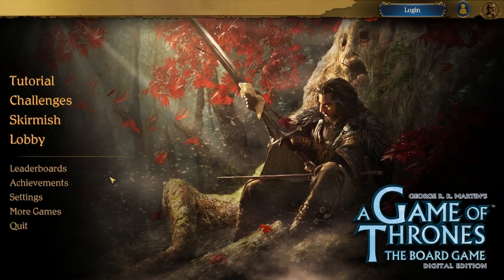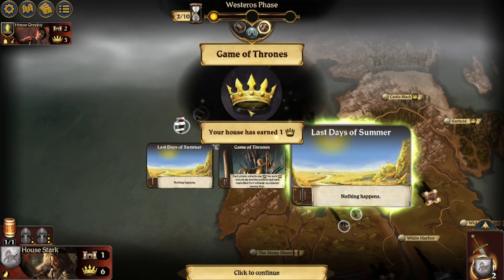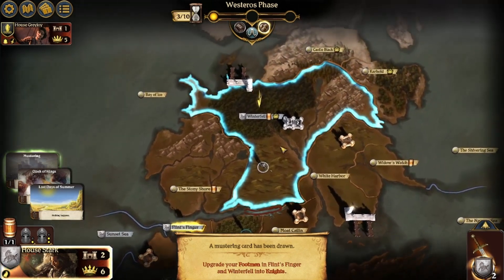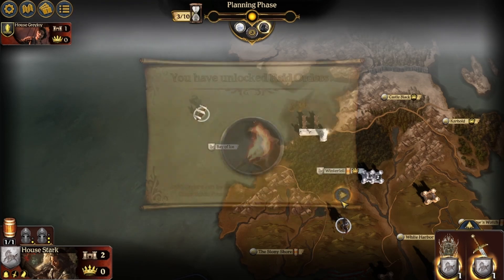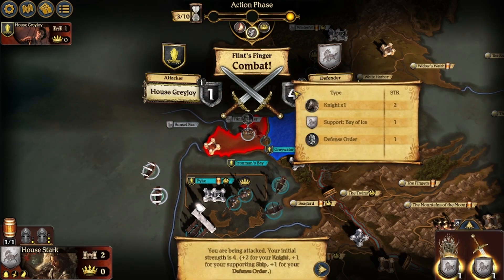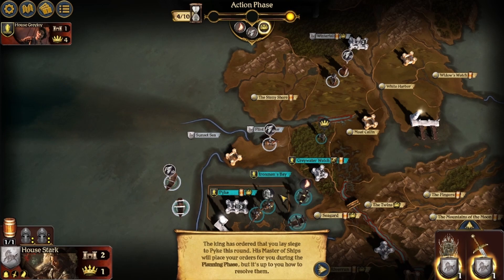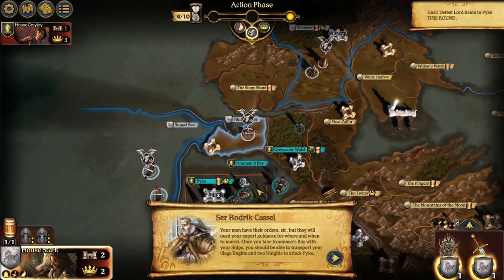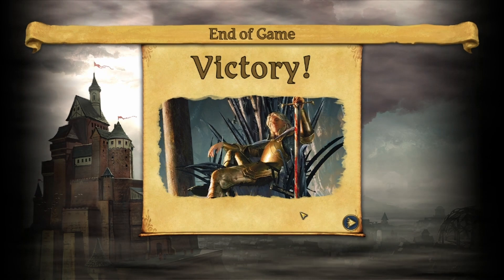A Game of Thrones : the board game digital edition - tutorial part 2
Continue to learn how to play game of thrones and see all of the small little nuances that make this game an amazing game! Maybe even become the biggest throne game winner of all times!